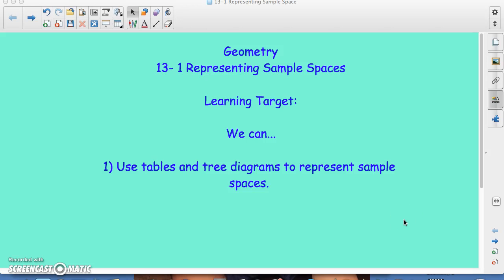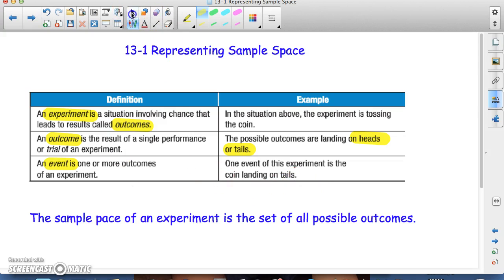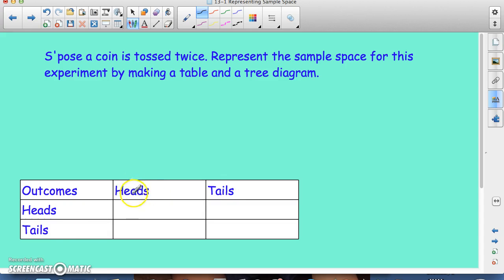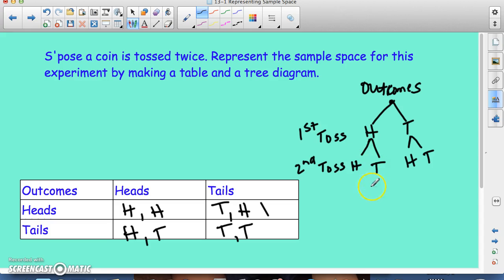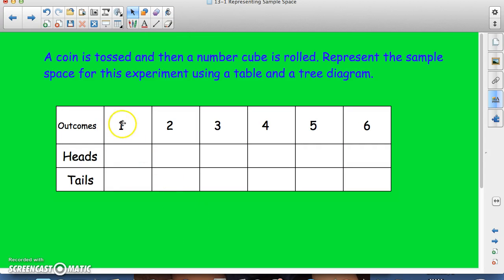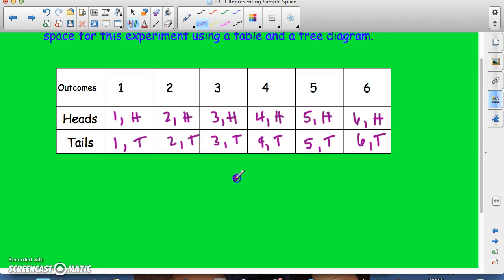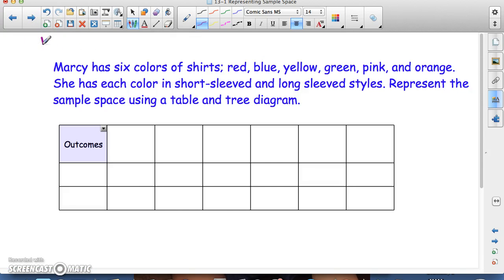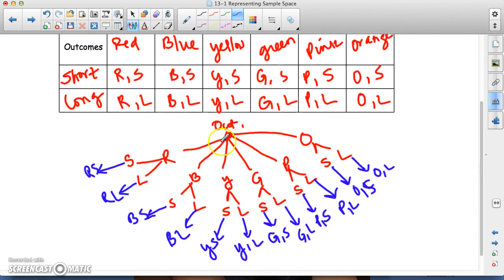13-1 Representing Sample Space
sample space